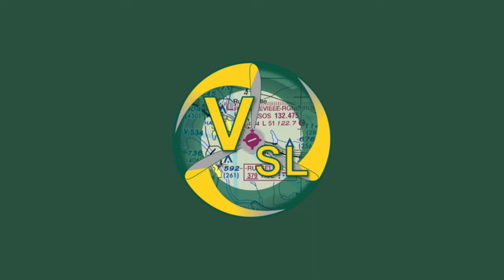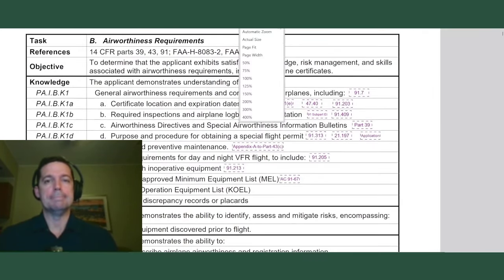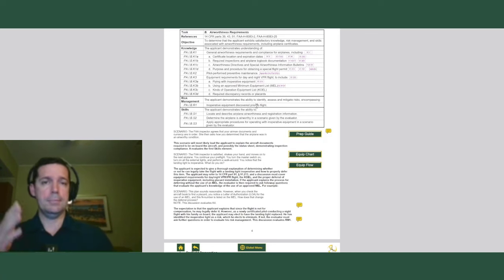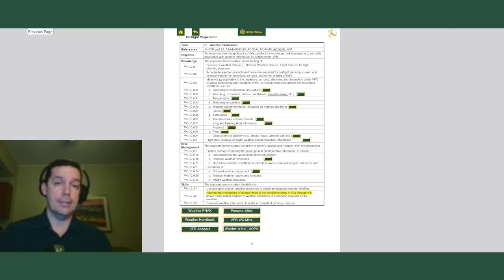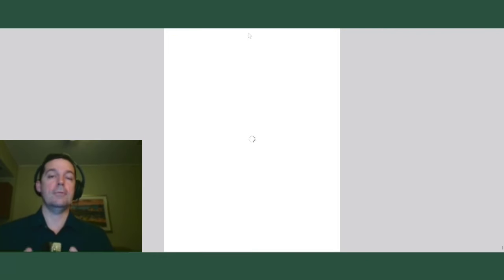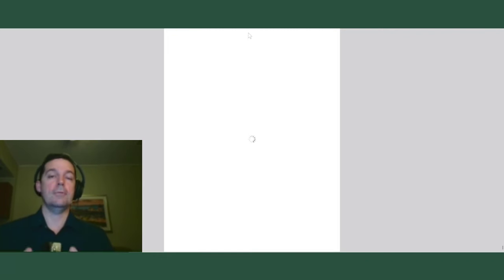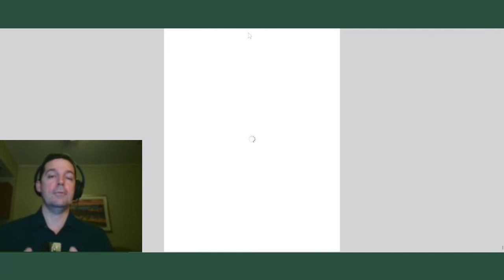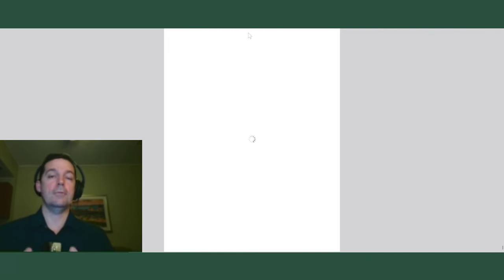DPE Ultimate Q&A: Mastering Check Rides, STCs, ACS vs PTS, and More!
Join Seth Lake, a designated pilot examiner, in this comprehensive Q&A session where we delve into key topics every aspiring pilot needs to know for their check ride and beyond. Packed with insights from my extensive experience, this video is an invaluable resource for pilots at all levels.

Chapters:
01:35 - Inop Equipment for Checkride
02:55 - ACE Inop Equipment Guide
04:47 - Flight Manual Supplements
08:19 - ARROW vs. SPARROW
09:42 - AGI and IGI before CFI
11:36 - CFII Weak Areas
14:04 - Top 3 Hardest Checkrides
15:28 - Instrument Rating – Now What?
18:58 - CPL Holding Out
24:46 - Best time to get SES and Tailwheel
26:16 - Flaps at the FAF
30:33 - Instrument weak areas
36:05 - Instrument Checkride Endorsements
40:43 - Private Pilot Diversion
45:03 - Flight Manual Supps for LSA
46:09 - Commercial Pilot Requirements
47:40 - ACS vs PTS
51:11 - Sheppard Air Test Prep
53:23 - Private Carriage Vs. Common
1:00:00 - Pitfalls of DPE Gouge

Whether you're preparing for your next check ride, looking to deepen your understanding of aviation regulations, or aiming to improve your flying skills, this video has something for everyone.

Your feedback is invaluable – drop your questions and comments below, and let's keep the conversation going!